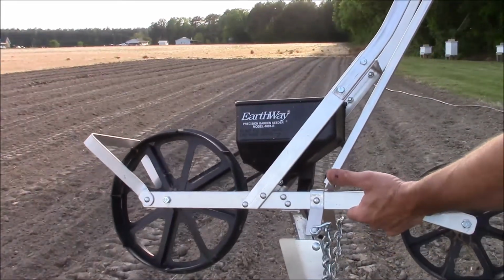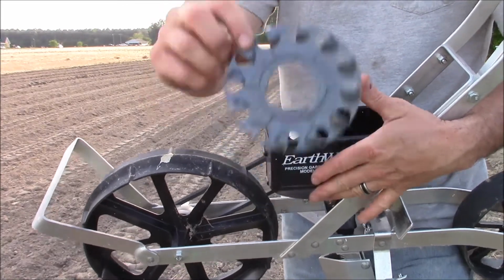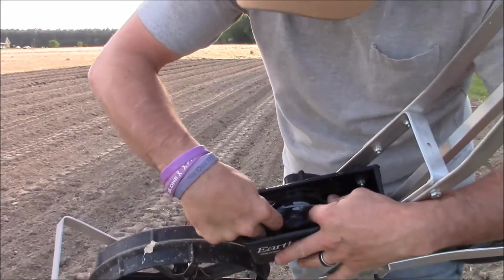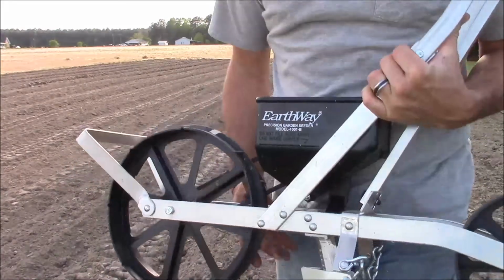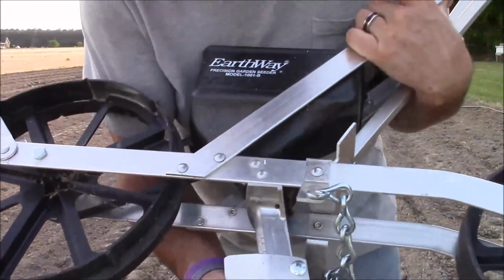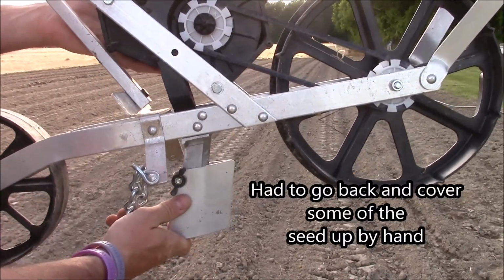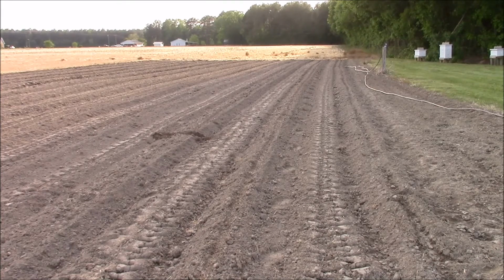Plant peas with earthway planter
Honey extractor I have explaining about the planter and how to se it up